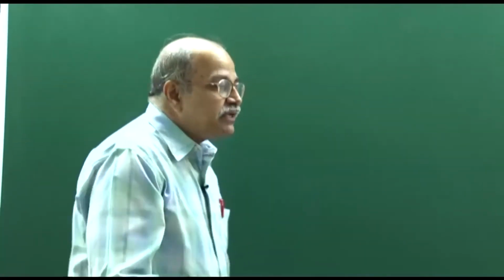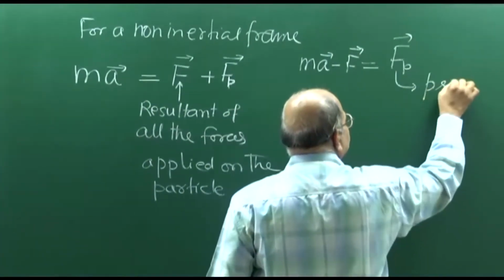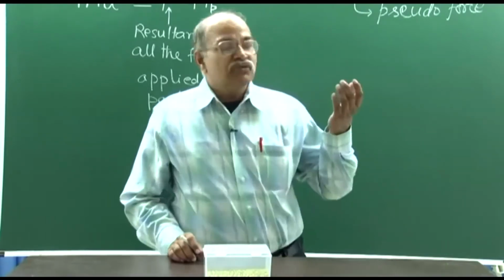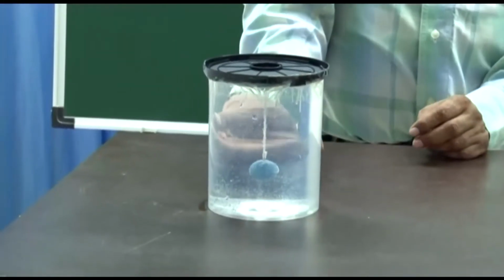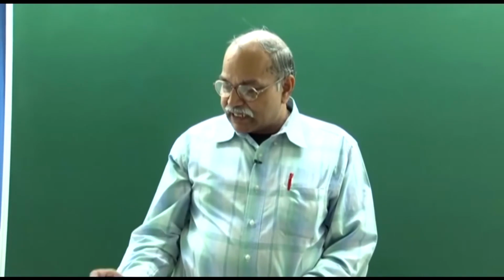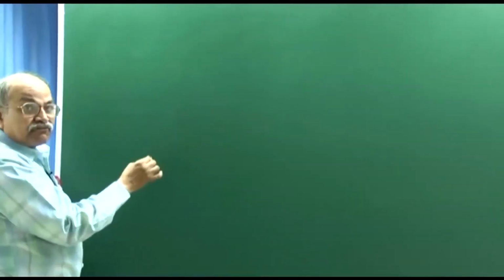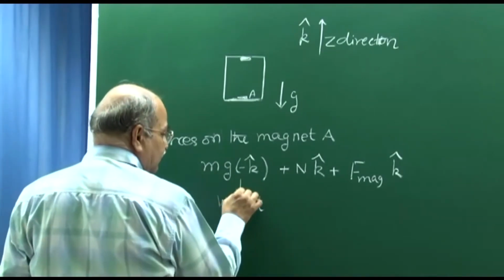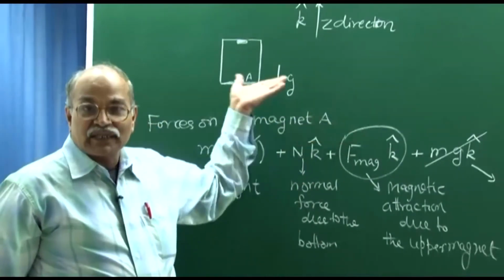Exp- 07 Let us be non inertial | Mechanics | H C Verma | Pocket Coaching [English]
Part 7.-Let us be noninertial
(Mechanics)
Learn Physics through simple Experiment.
Video Source  & Copyright : phy.hcverma.in